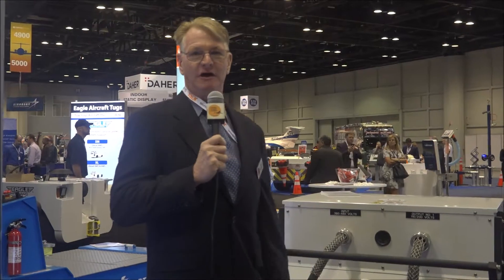18101904 NBAA Ground Support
Florida Aviation Network Host John McLeroy speaks about ground support displays at  NBAA